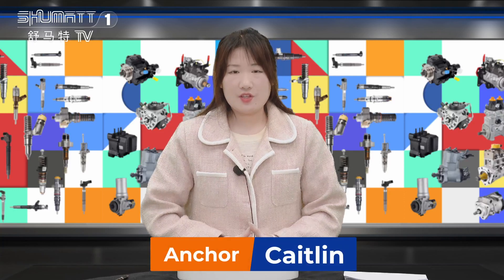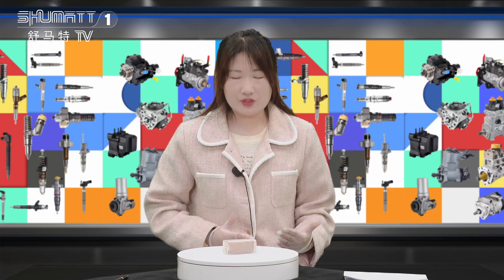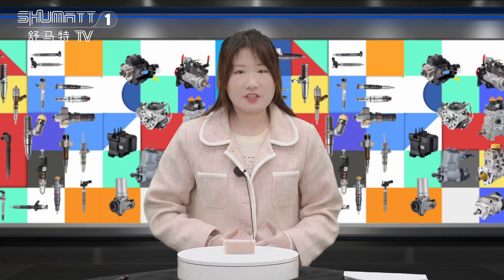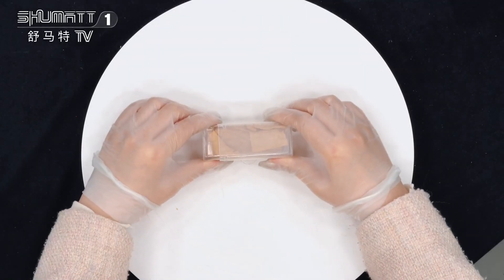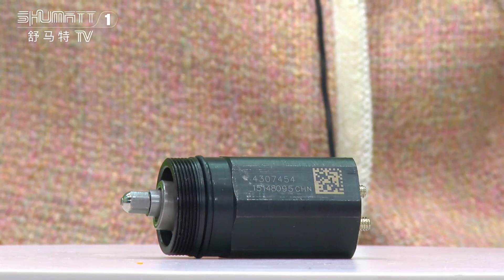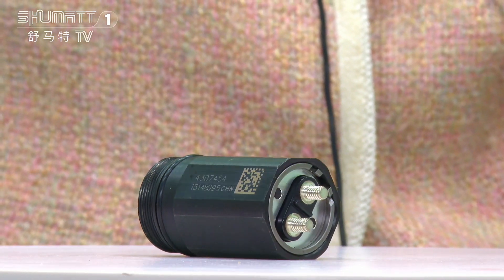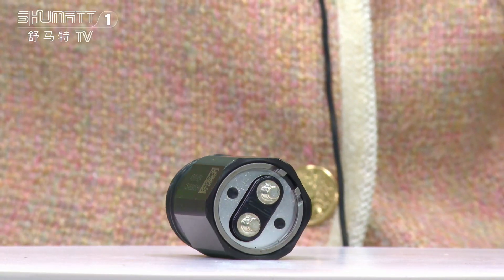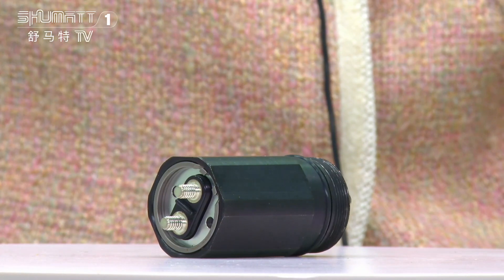#4307454 injector solenoid valve | M11/N14 series | OE:#4307547 | China made new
★：Video introduction
 Brand : Shumatt
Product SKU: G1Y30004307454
Product wrranty time: 6 months.
★：Video character introduction ：Shumatt live streamer Caitlin#
★： Video guide introduction ：directed by the Schumatt production and broadcast team